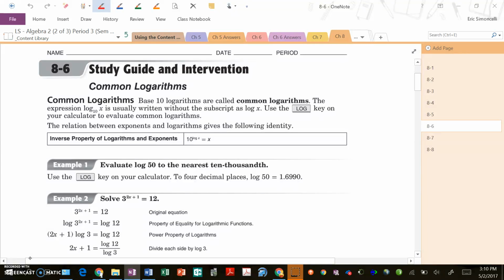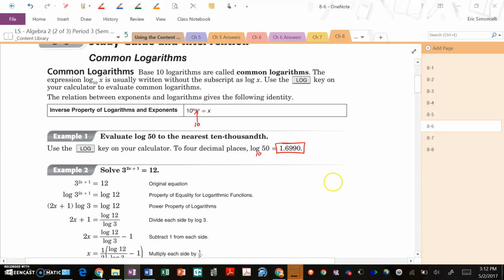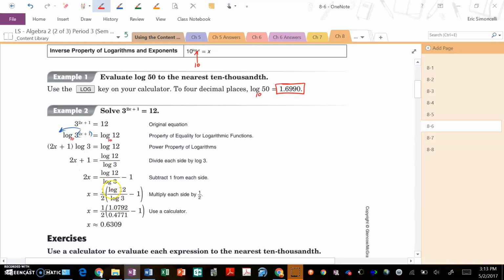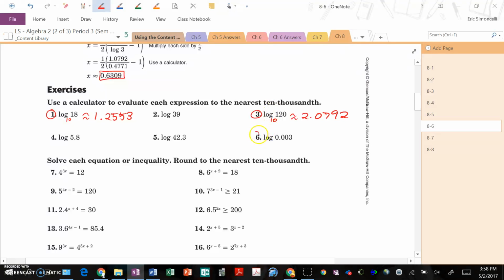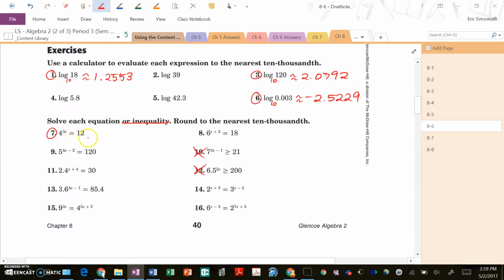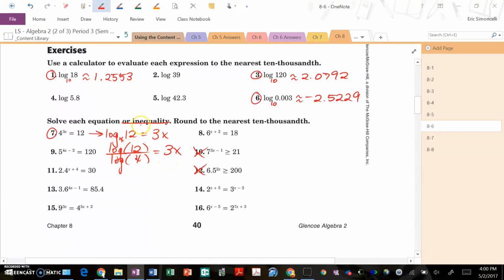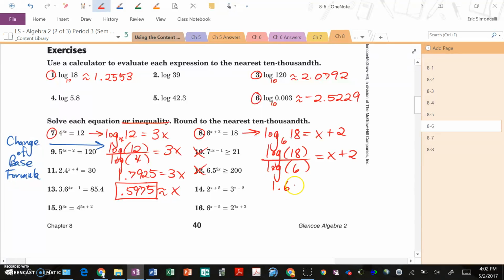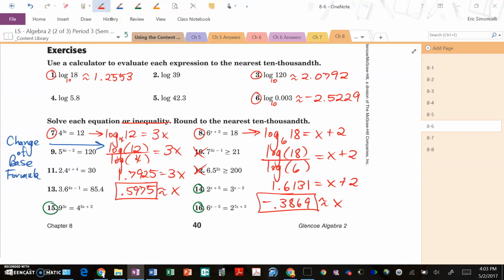Lesson Preview 8-6 (Part 1)